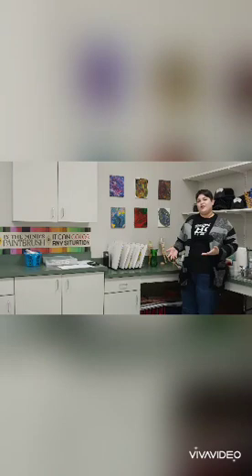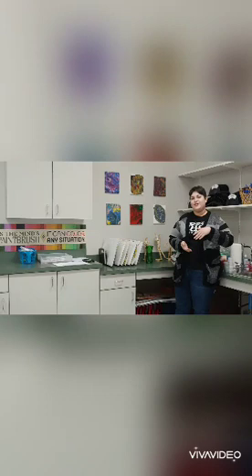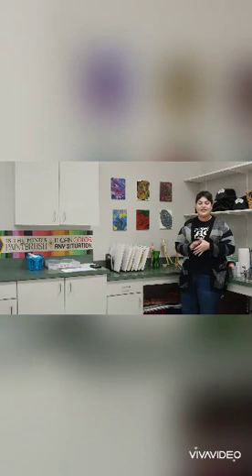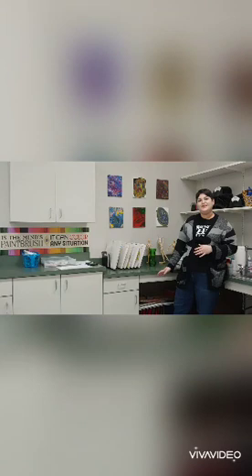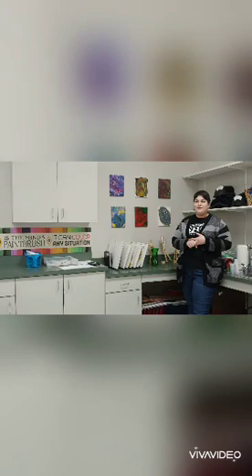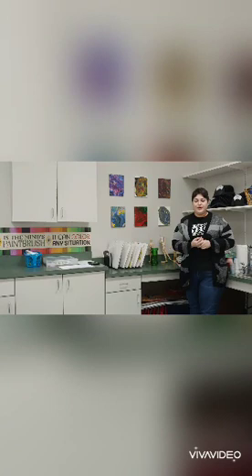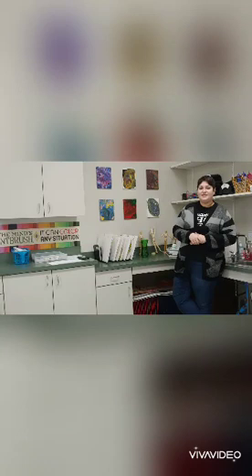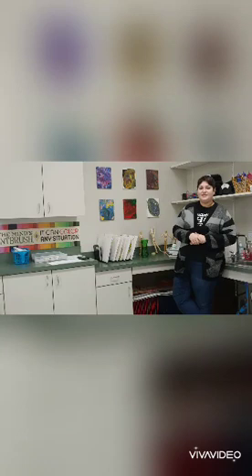St. Helen Catholic School Junior High Art